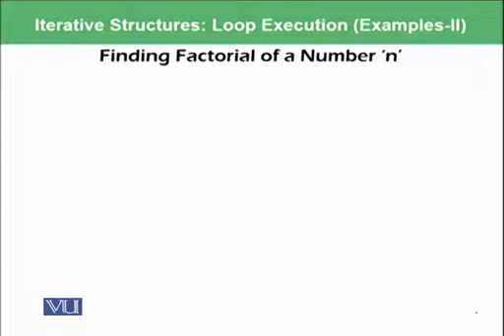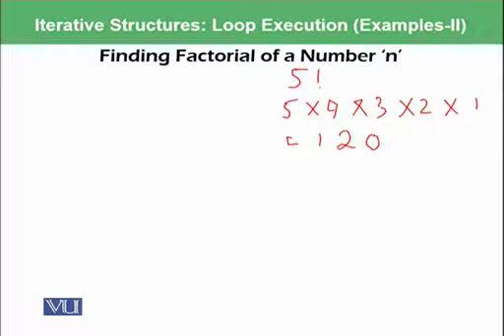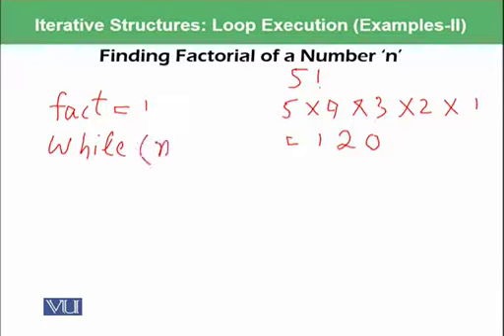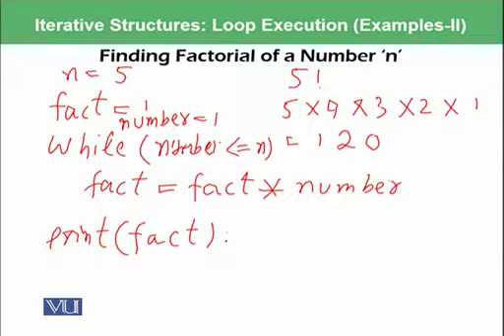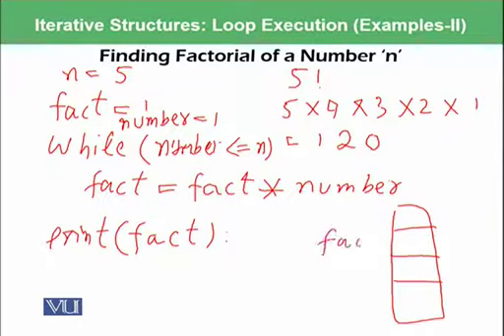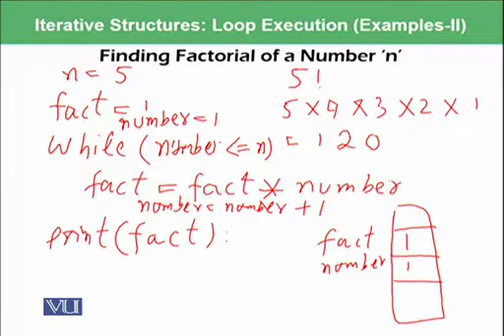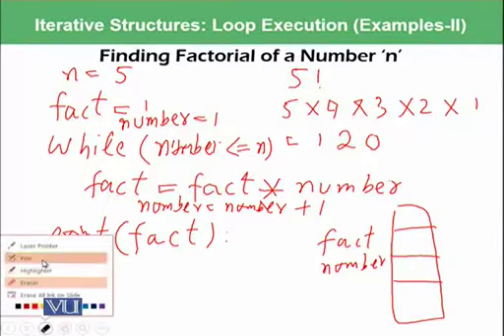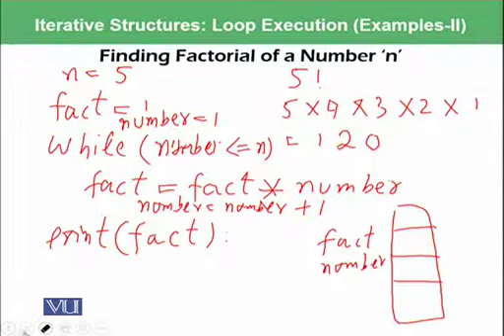CS 101 Topic 100